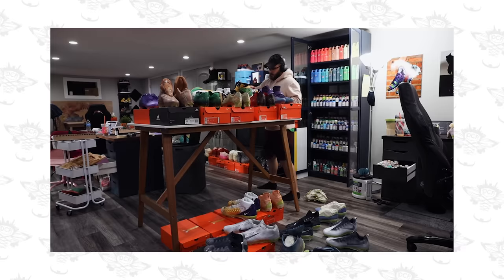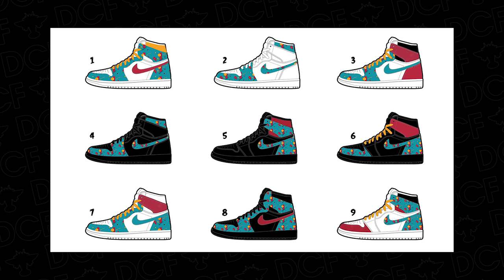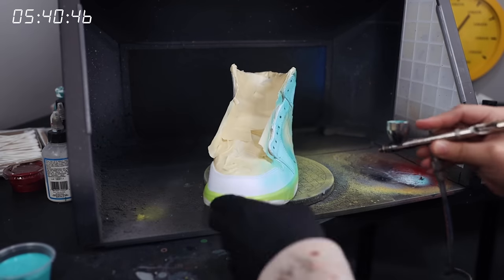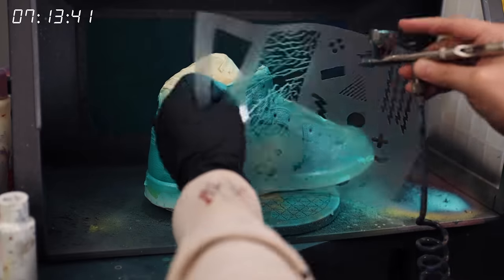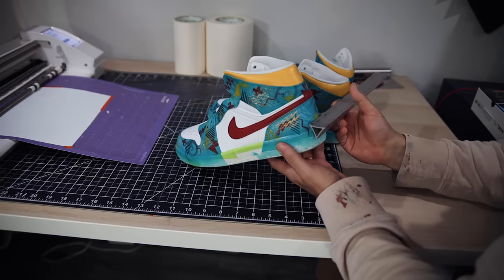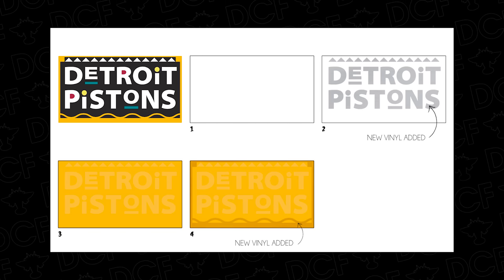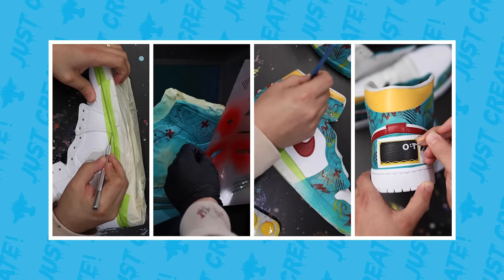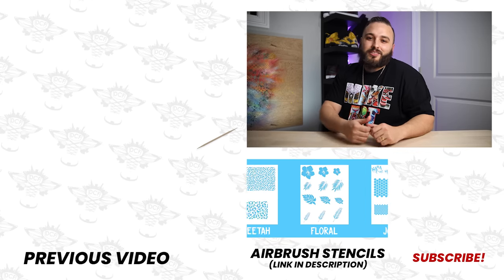How FAST Can A PRO Customizer Paint Four Pairs Challenge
Todays video showcases a challenge of how fast can a pro customizer paint four pairs of shoes. Each of these was made for the Detroit Pistons to help celebrate their recent Martin Collab!

The BEST Airbrush
The Brushes we use
My Favorite Vinyl
Detail Sander
Sandpaper Pack
Preferred Tape
Scotch-Brite Pads
My Favorite Finisher (Matte 4-Coat)
Silhouette Cameo (Stencil Cutter)

- Dillon & Jason